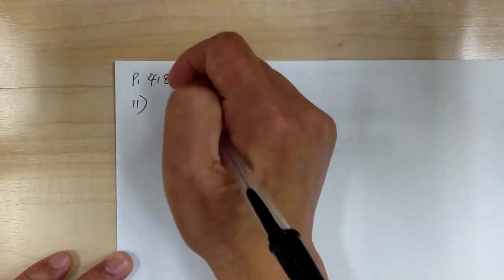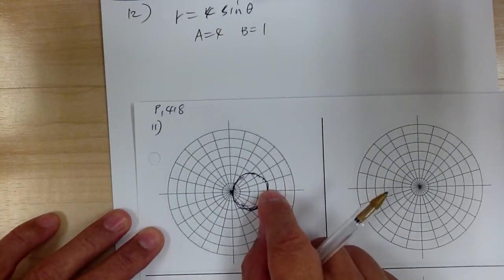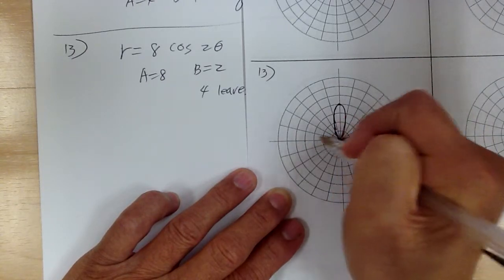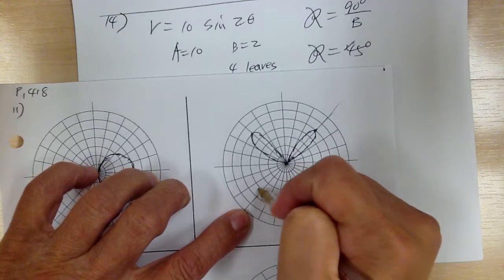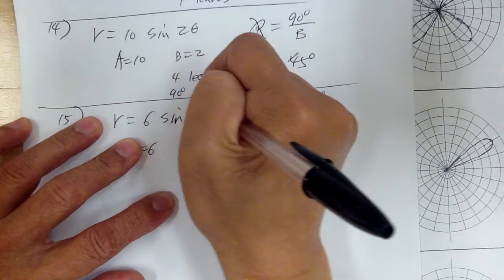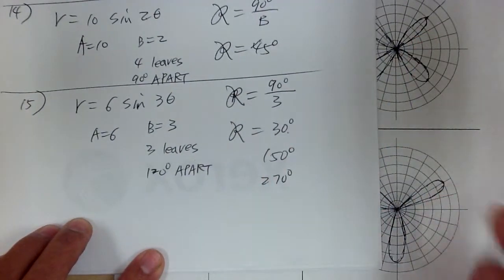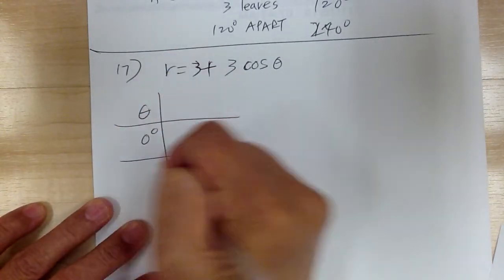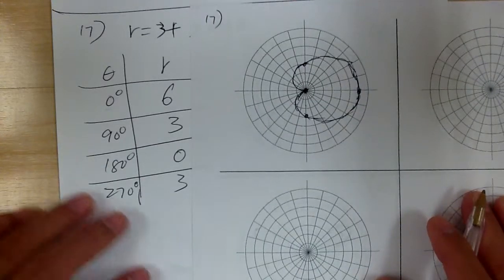Trigonometry p.418 #11-20